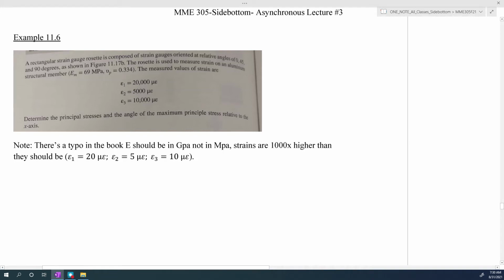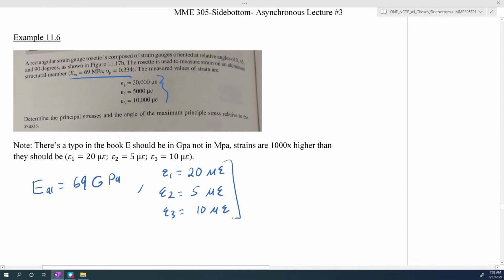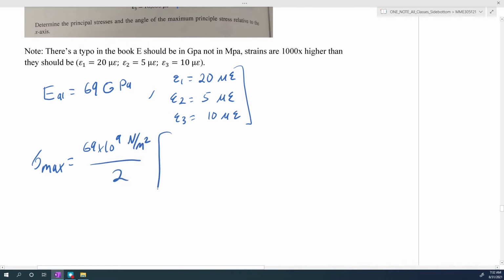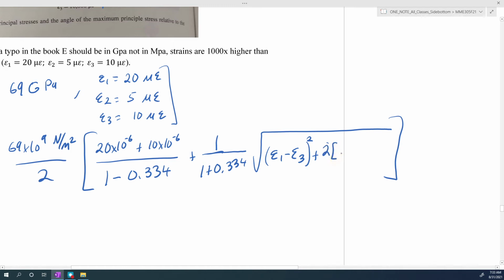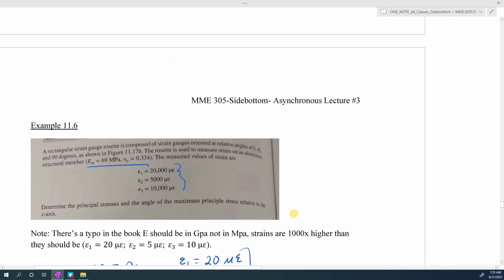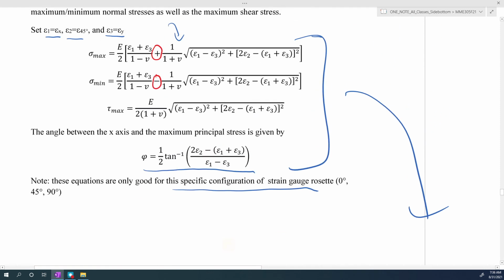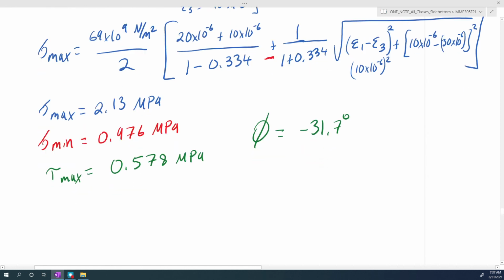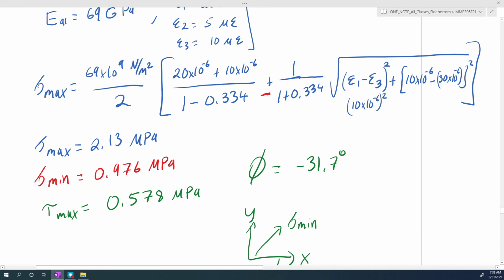MME 305 Asynchronous L03 025e Analysis of Strain Gauge Data Ch 11 6